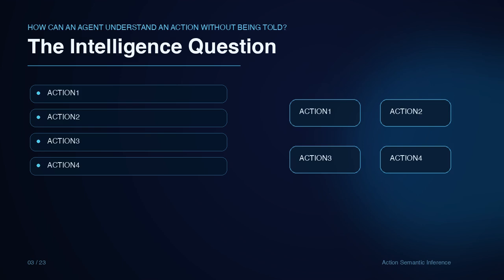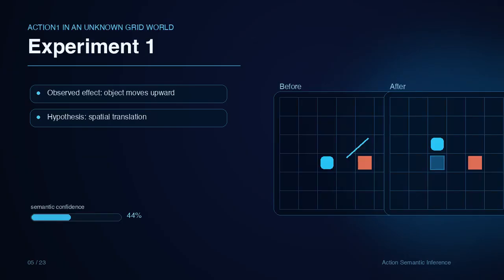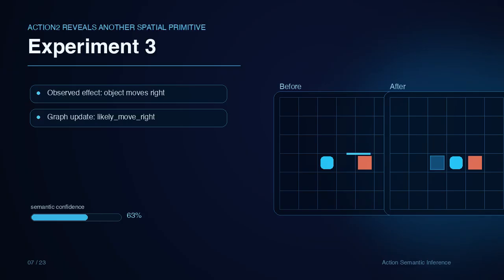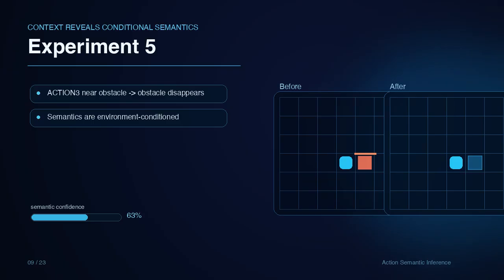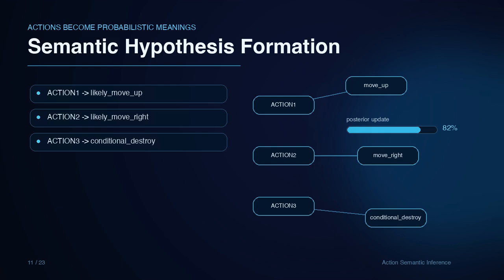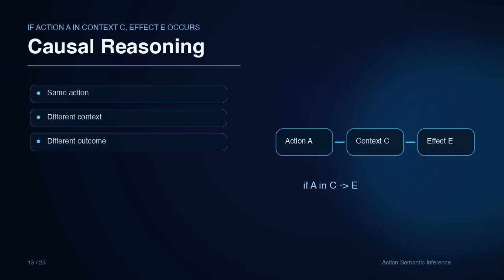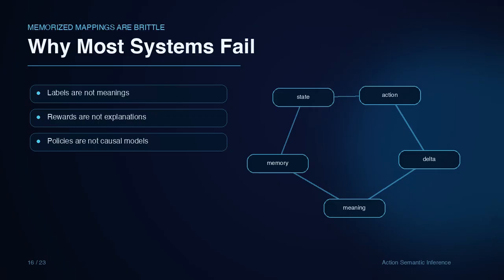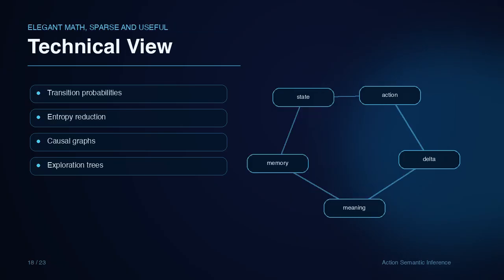115. Action Semantic Inference in ASRA: Learning Meaning Through Interaction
A explainer on how ASRA (Adaptive Scientific Reasoning Architecture) infers the meaning of unknown actions through experimentation, state differencing, causal reasoning, uncertainty reduction, memory, and abstraction in ARC-style environments. The video shows how agents move from anonymous action labels to grounded, transferable semantics, and why this capability matters for AGI, robotics, adaptive systems, and autonomous scientific reasoning.